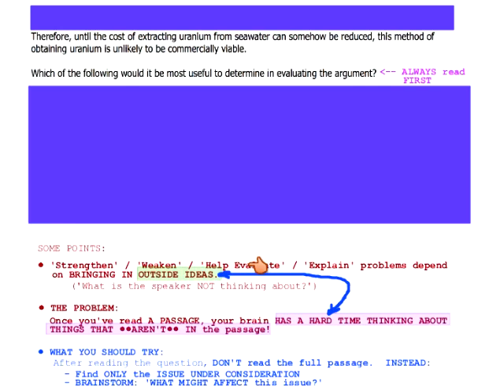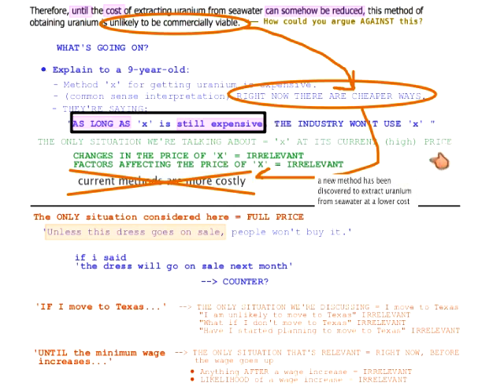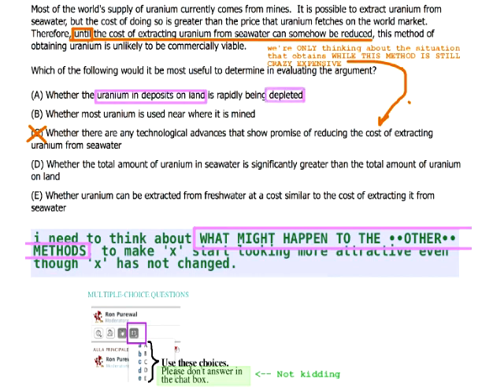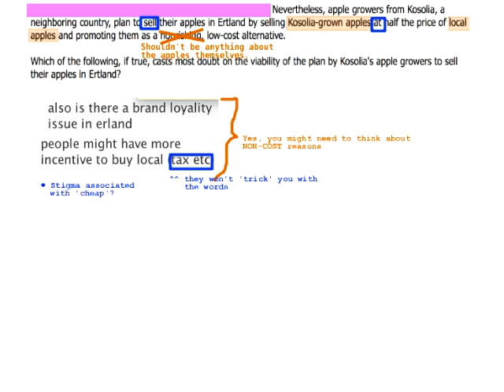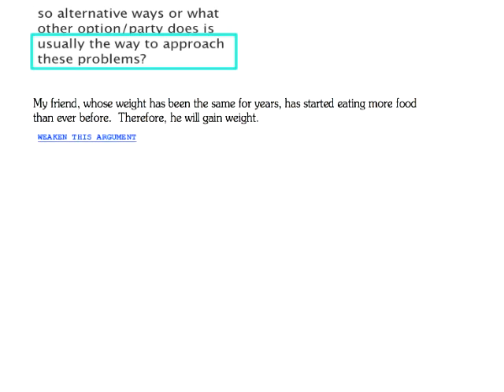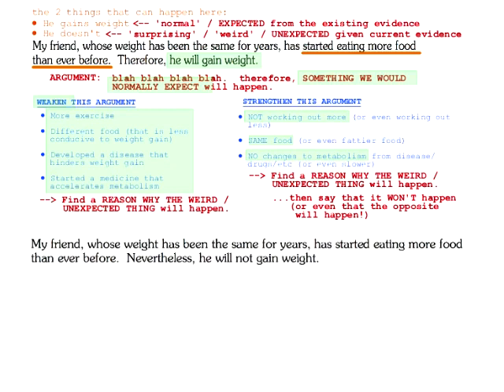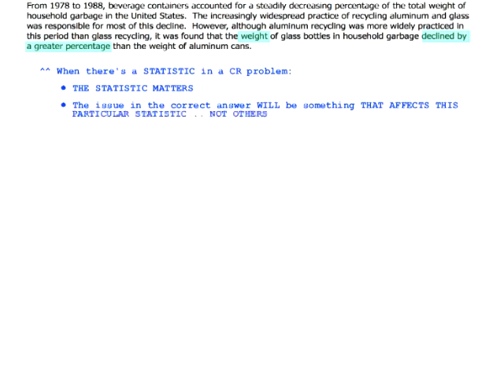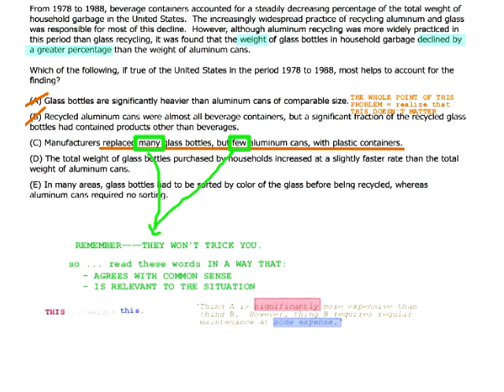38 Critical Reasoning Narrowing the Possibilities Before Reading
38  Critical Reasoning  Narrowing the Possibilities Before Reading

5 Tips For GMAT Critical Reasoning Preparation